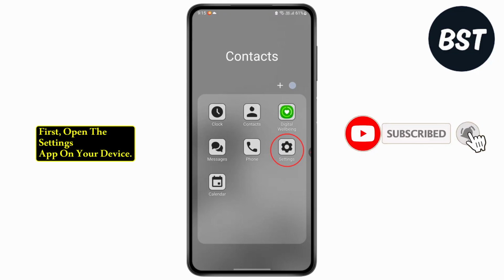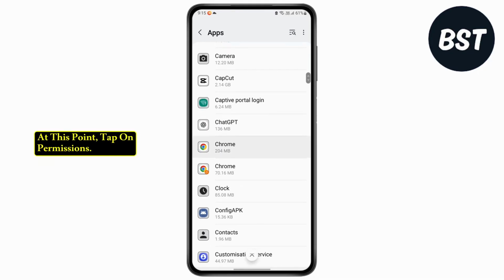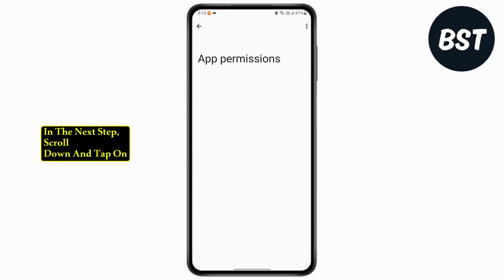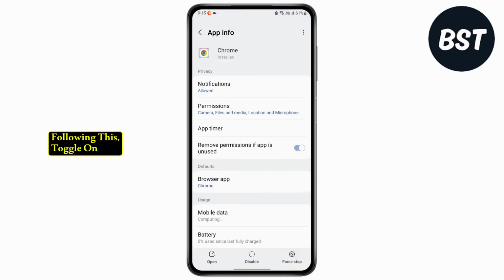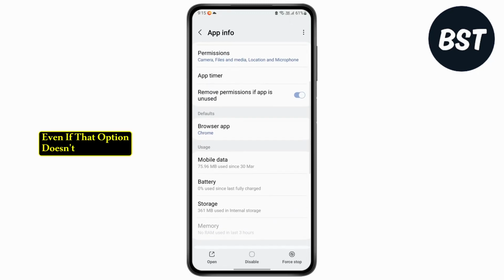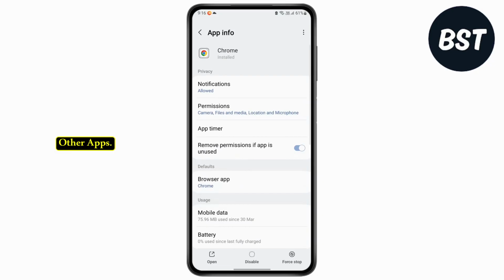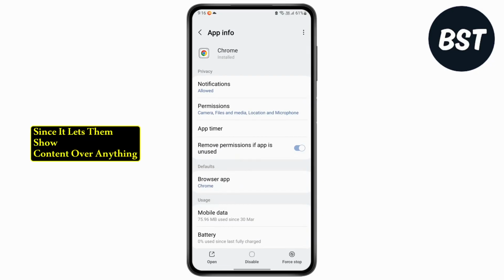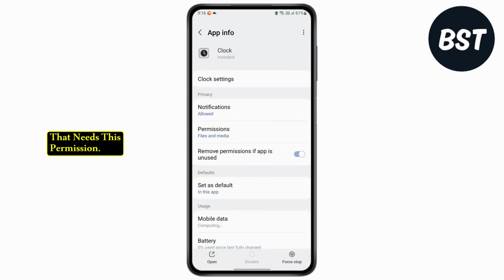How To Grant Display Over Other Apps Permission ?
Hello Guys,

How To Grant Display Over Other Apps Permission ?: Welcome to our step-by-step guide on "How To Grant Display Over Other Apps Permission!" If an app is asking for the "Display over other apps" permission and you're not sure how to enable it, this video is for you. In this tutorial, we'll show you how to grant display over other apps permission on Android, allow apps to appear on top of other apps, and manage this special app access through your phone's settings. Whether you're using Samsung, Google Pixel, OnePlus, Xiaomi, Motorola, or another Android device, these steps will help you enable the permission quickly and easily.

In this video, we will show:
How to grant Display over other apps permission on Android
How to enable apps to appear on top of other apps
How to allow Display over other apps permission
How to manage special app access on Android
How to fix Display over other apps permission issues

What you'll learn:
How do I grant Display over other apps permission on Android?
Where is the Display over other apps setting?
Why is an app asking for Display over other apps permission?
How to allow an app to appear over other apps?
How to turn on Display over other apps permission?